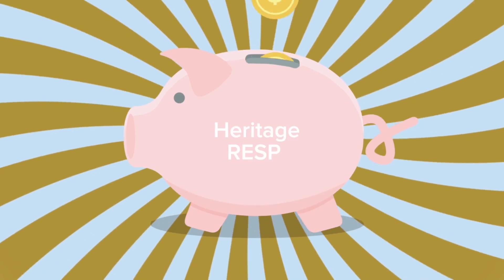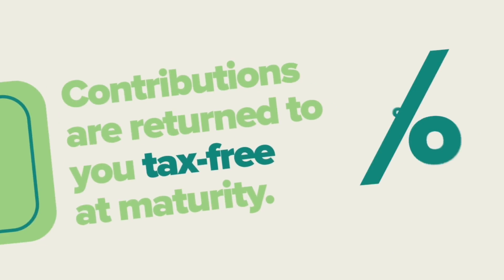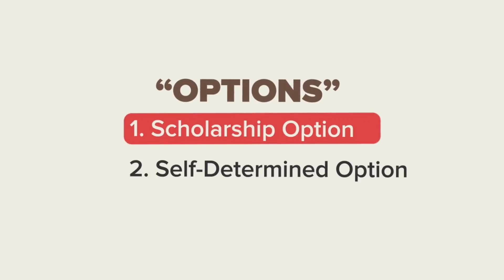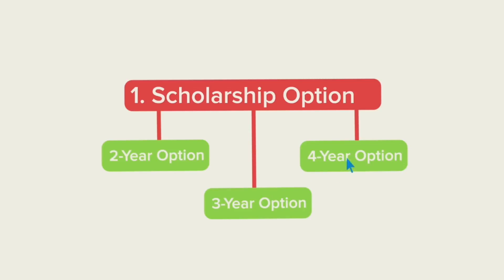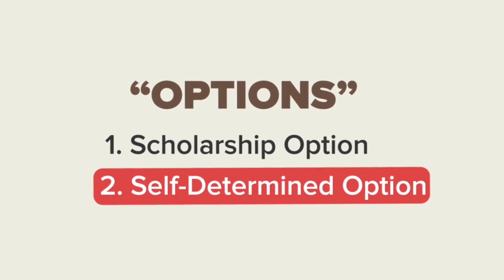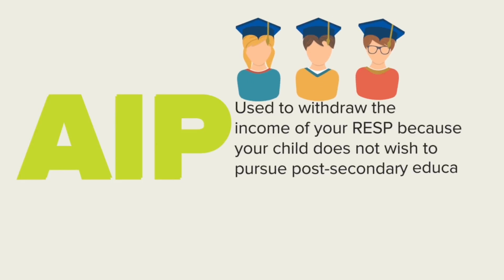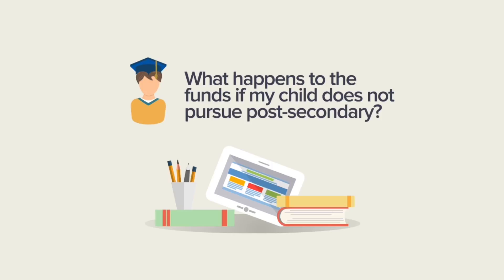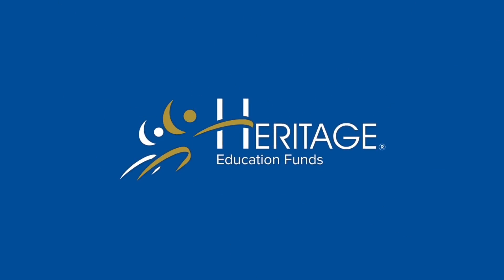Inforgraphics HeritageFunds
Info graphics Video